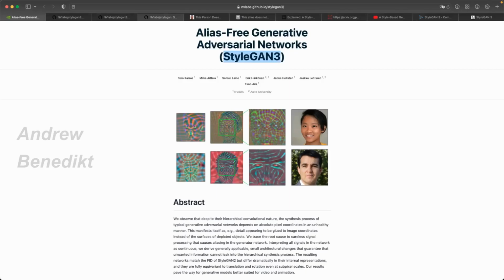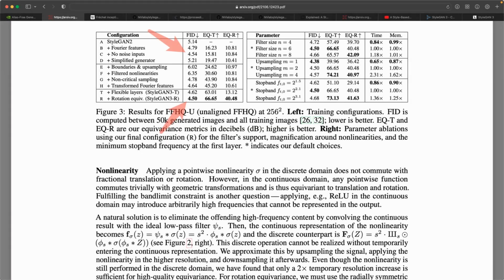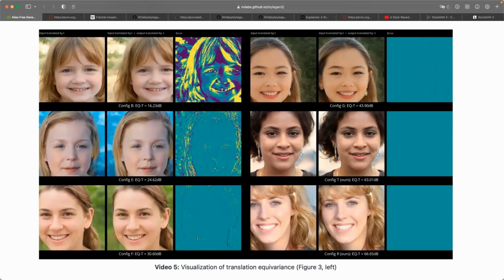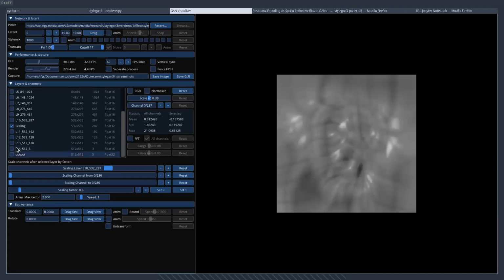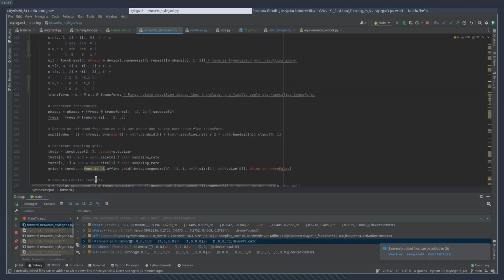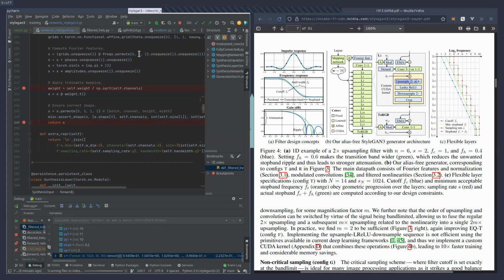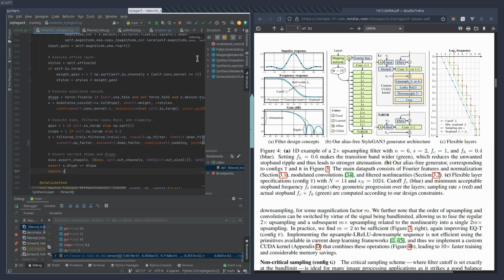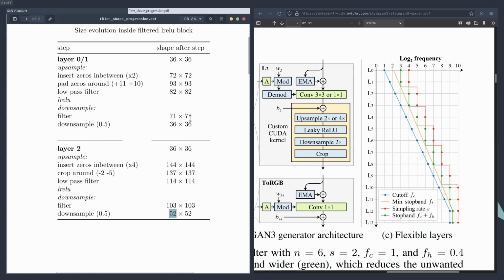StyleGAN3 [Explained]: Alias-Free Generative Adversarial Networks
00:00 StyleGAN Introduction
02:33 StyleGAN 2 issues
04:46 StyleGAN 3 improvements
12:01 Demonstration of improvements
13:40 Visualizer
22:11 Code: Fourier Features
28:16 Code: Affine Layer and Input Modulation
28:55 Code: Custom Cuda kernel
36:39 Code: Up-/Downsampling
42:03 Deep Learning for Face Generation and Editing: A Survey